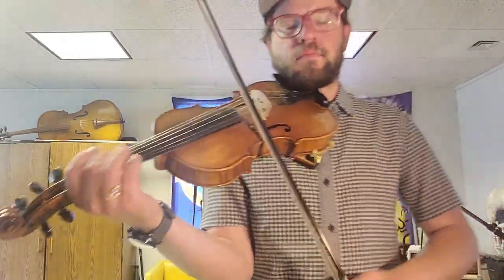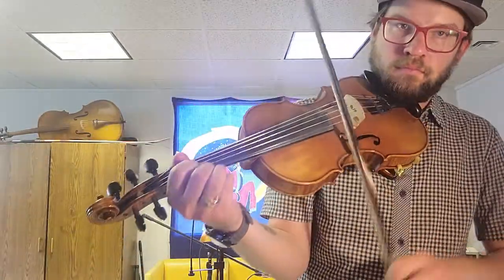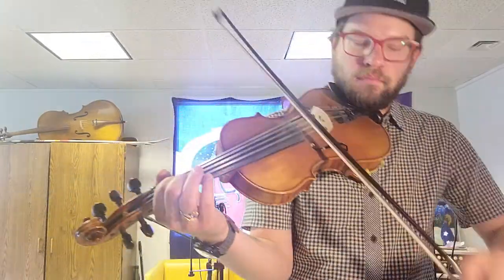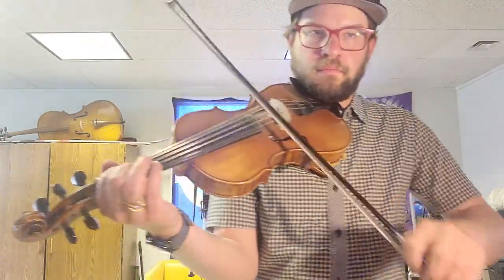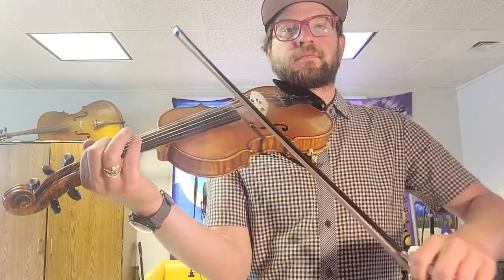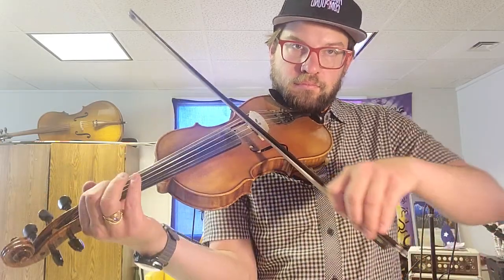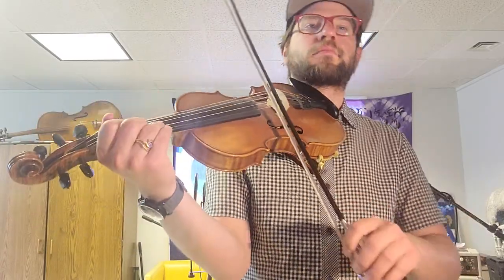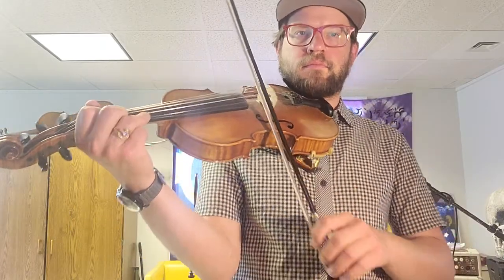Cooley's Reel - Fast and Slow - Irish Fiddle